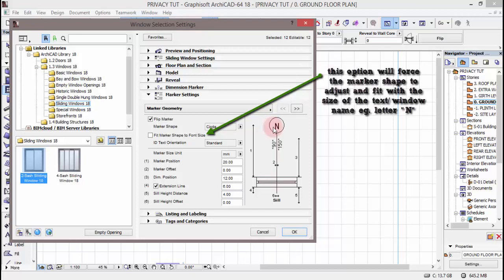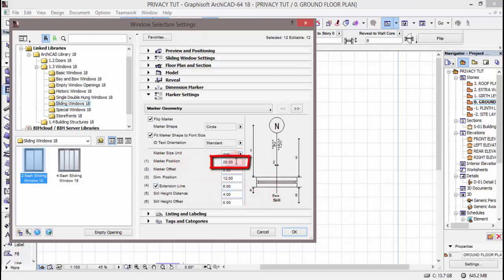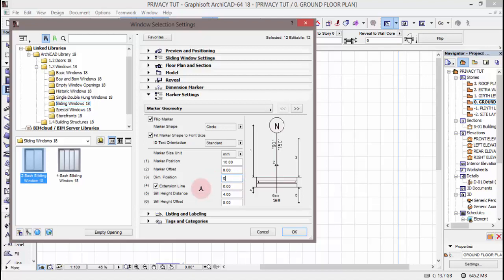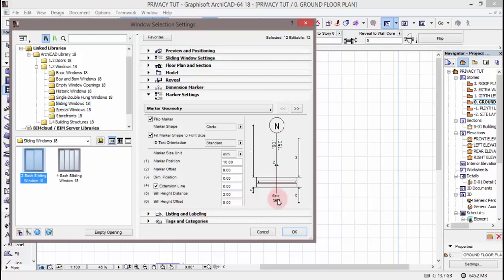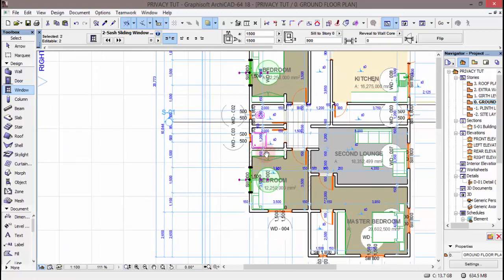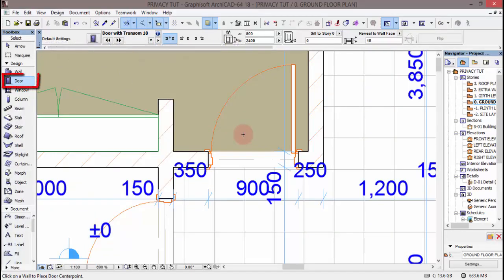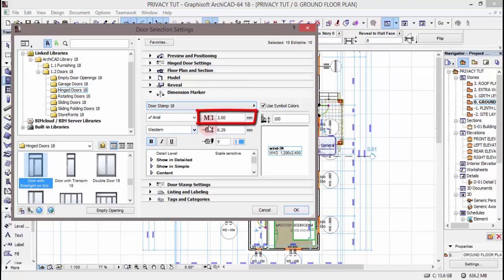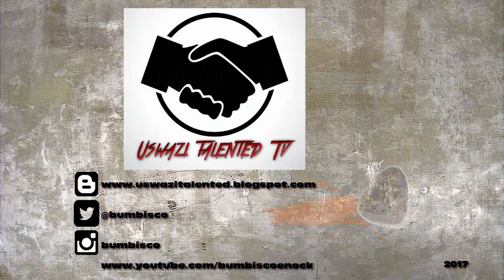ARCHICAD:HOW TO CUSTOM DOOR AND WINDOW MARKER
Previous tutorial:-ARCHICAD: how to improve door and window detail level